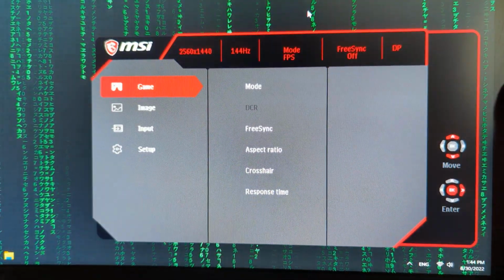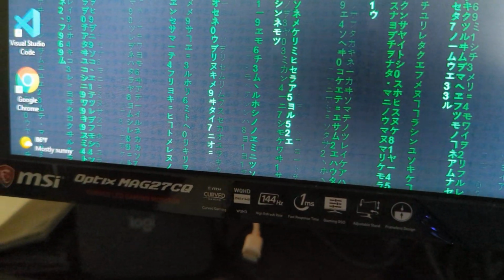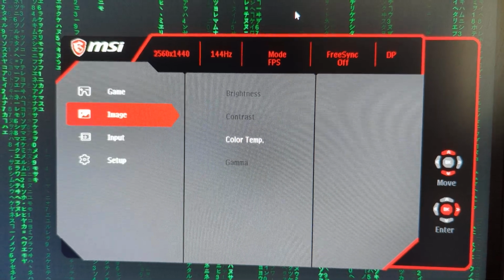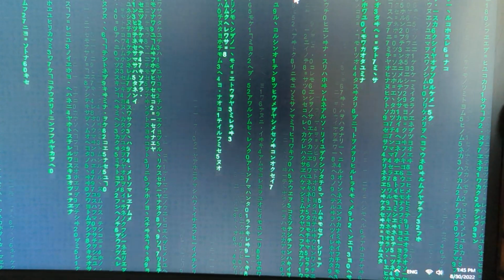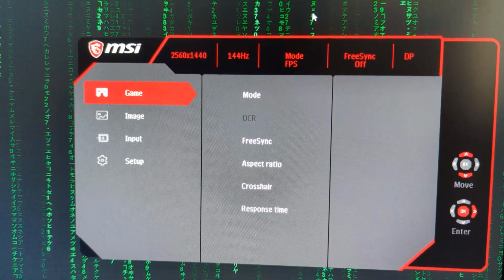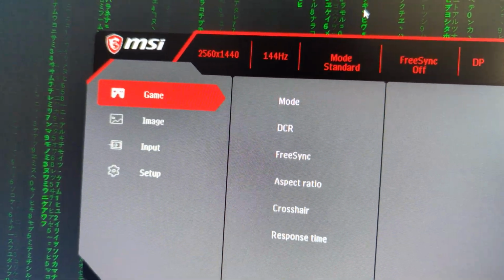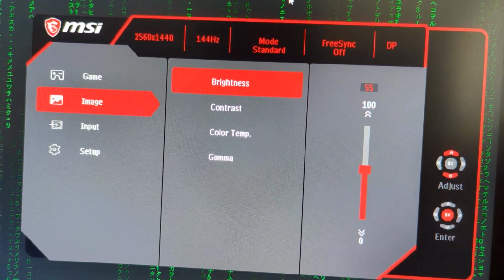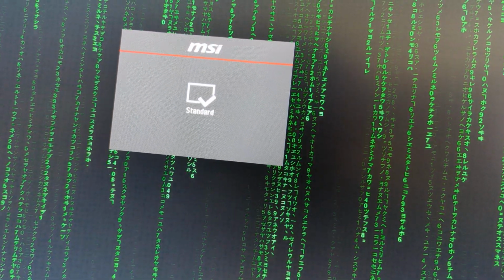How To Enable Brightness Setting on MSI Monitor (No Additional Software Needed)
Your brightness setting is grayed out on your MSI monitor? Here I will show you why this is happening and how to fix this issue. My monitor model is the MSI Optix MAG27CQ, but it will work on almost any MSI monitor.

If you like my wallpaper, it is free to use by downloading the Lively Wallpaper software from the Microsoft Store.